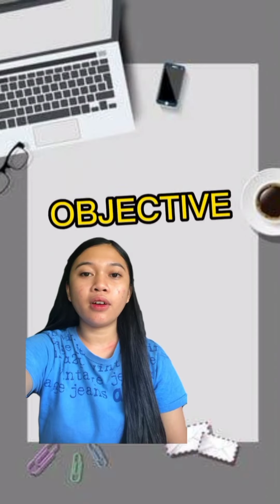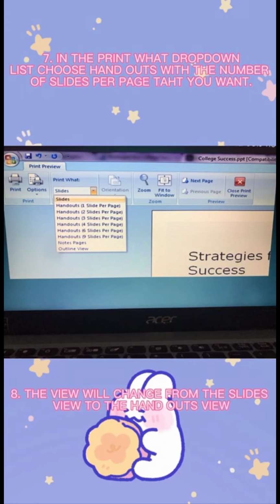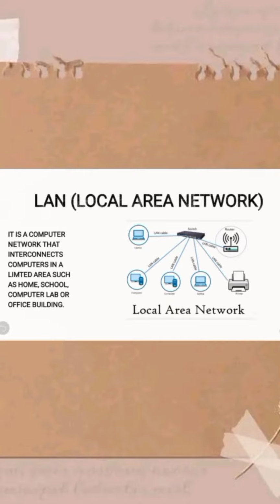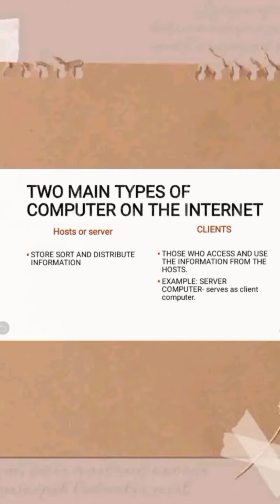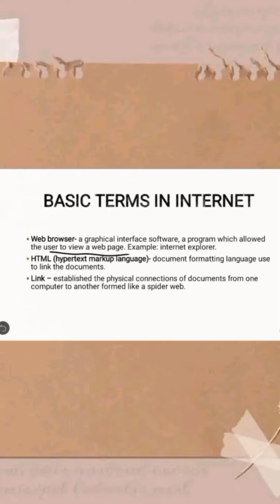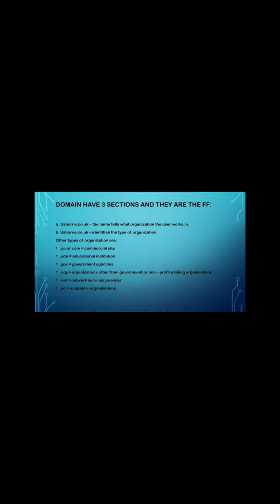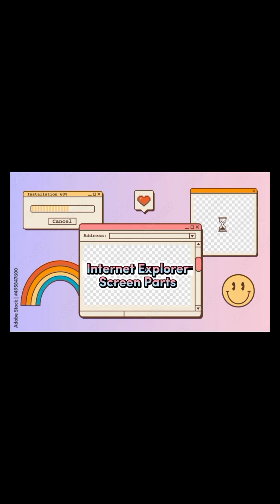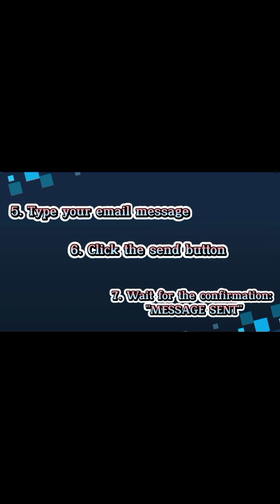The World of Computer-Group 5 for educational purposes